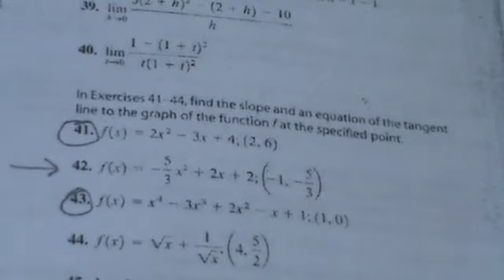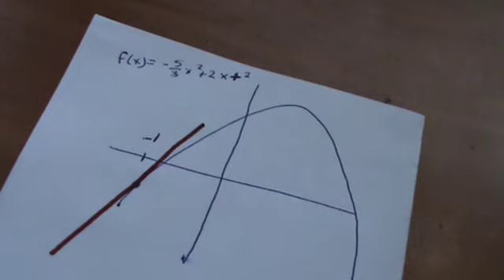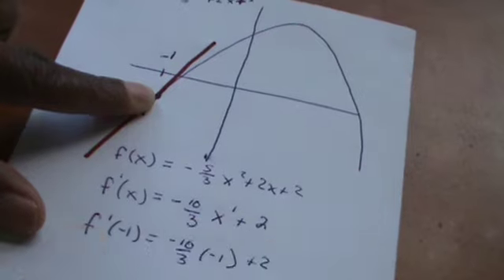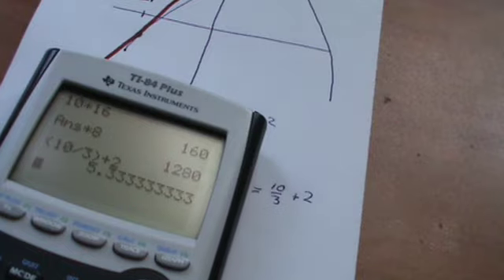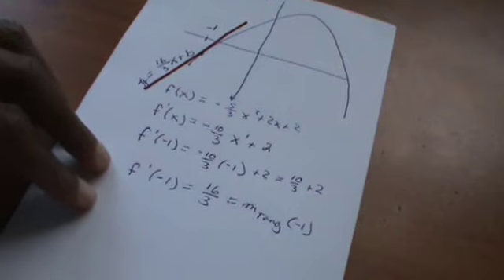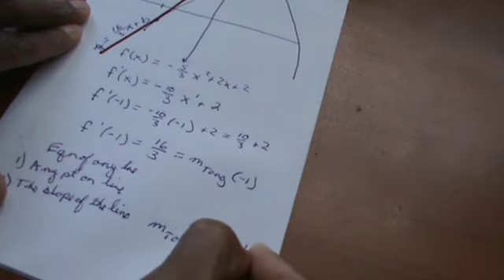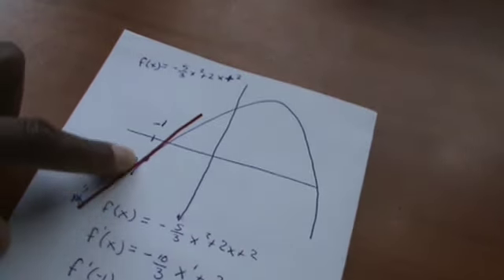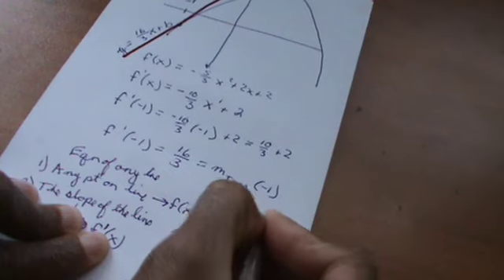Vid 21 Equation of the tangent line Power Rule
At 0:54, I said "-(5/3)" when I meant -(5/3)x^2.